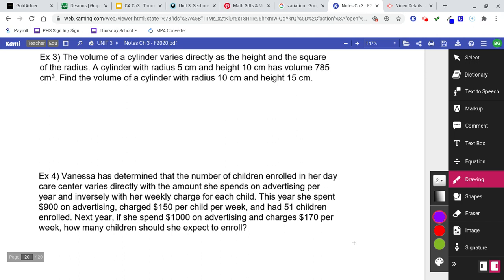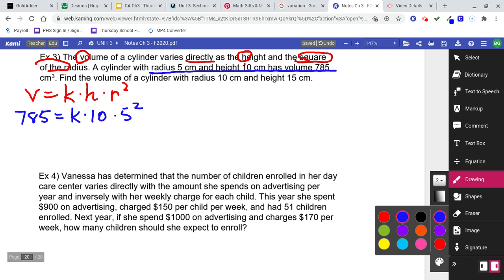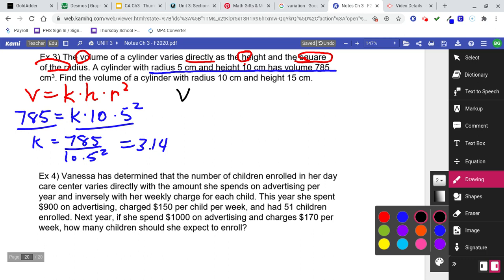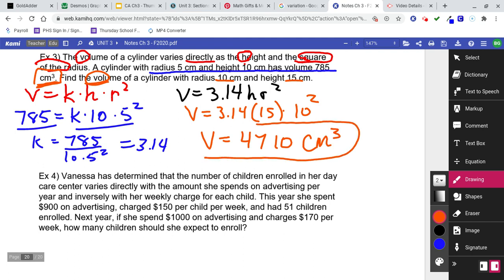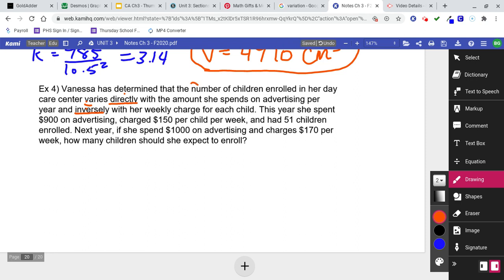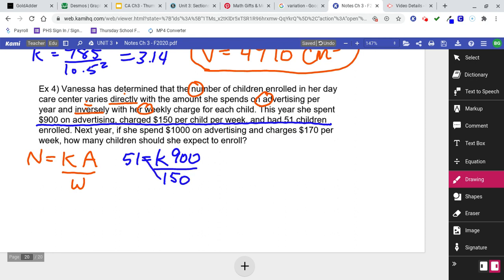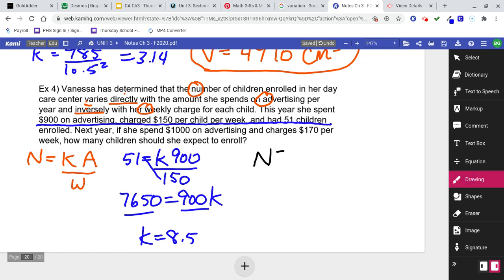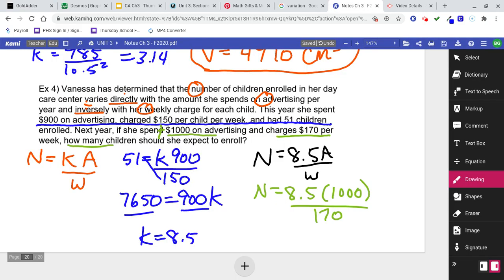CA 3.6 part2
College Algebra Notes - 3.6 Variation part2